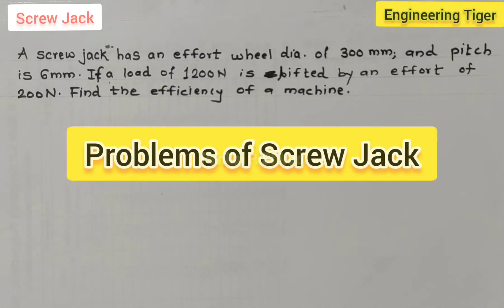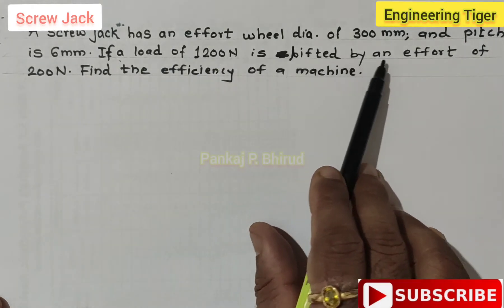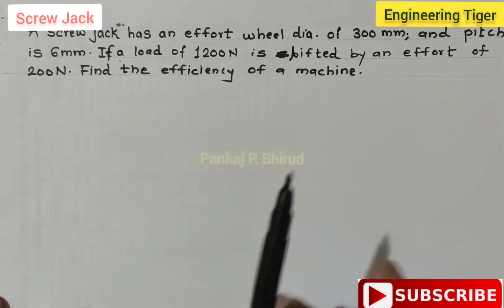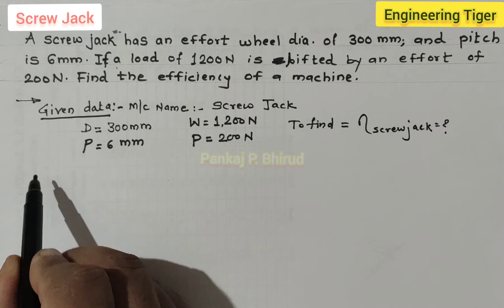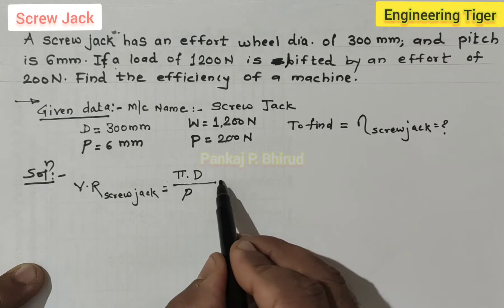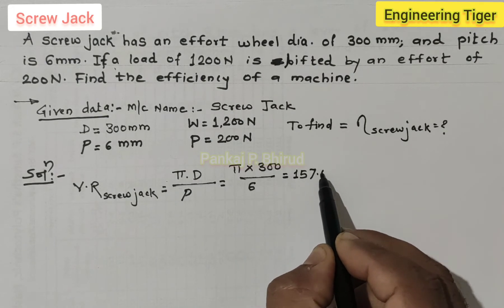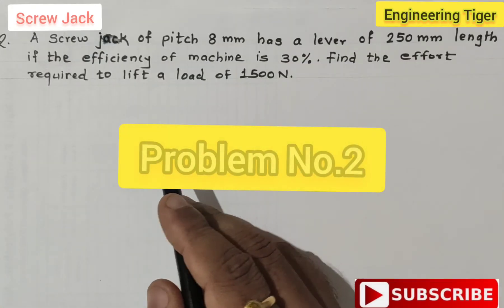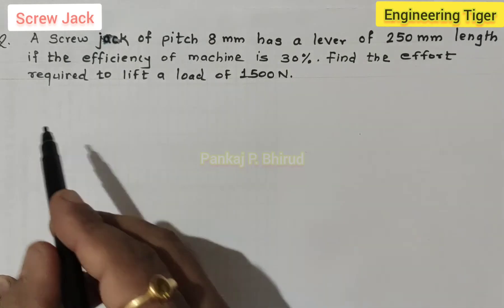screw jack problems, Simple Machine l how to find V.R of Screw Jack, Mechanics,MSBTE,GATE,JTU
In this video, we are going to solve problems of screw jack ,step wise explanation.
screw jack problem always ask in examination.
what is screw jack?
A screw jack is a simple machine. It is used to lift cars or heavy automobiles. It consists of a long screw rod which passes through a threaded block  and a handle .

what is pitch?
The distance between two consecutive thread is known as pitch of screw.
V.R of screw jack:
the Velocity ratio of a simple screw jack formula is defined as the ratio of two times π multiplied to length of lever arm to the pitch of the screw and is represented as V.R = (2*pi*L)/pitch or velocity_ratio = (2*pi*Length of lever arm)/Pitch.
Velocity Ratio (VR), and is a ratio of  the distance moved by the effort & the distance moved by the load.